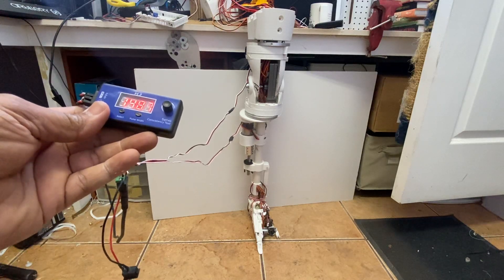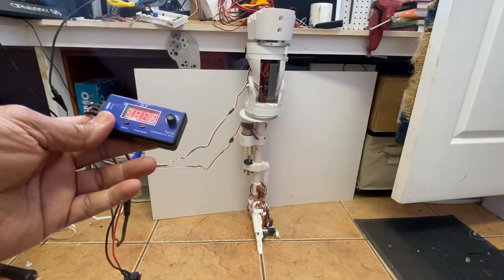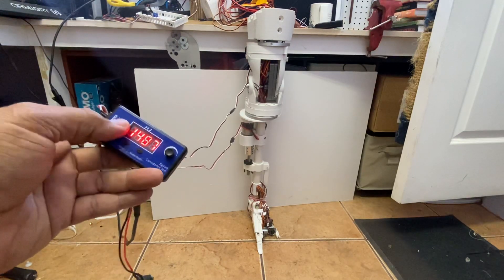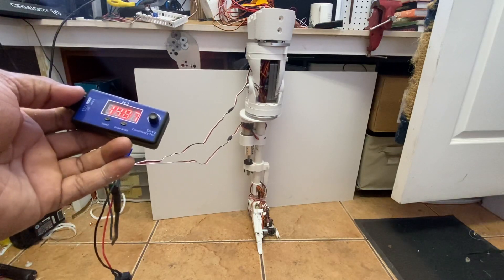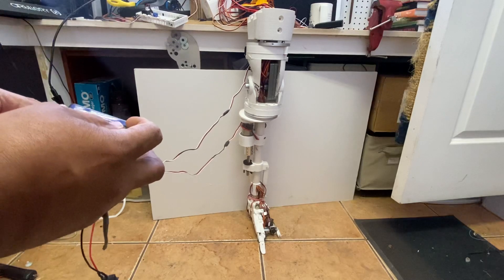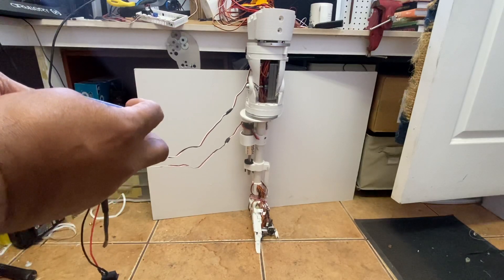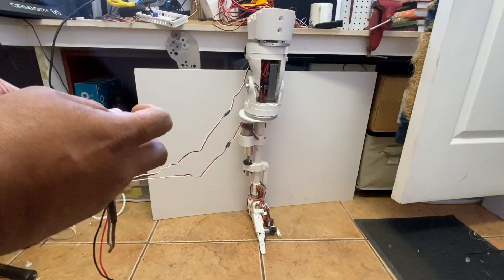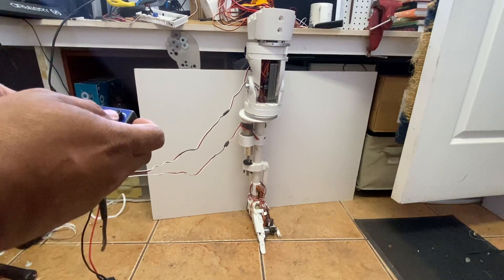DARA Robot Leg rotation V1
In this video I am demonstrating the twist and turn of DARA Robot knee/Leg rotation, it is a very small amount as I haven’t modify the servos; and remove/place the potentiometers inside my designs yet.
I like sharing small videos with all of you, hope you like them.
Also join our Facebook group for updates, discussions, hardware, software, along other creations of our members.